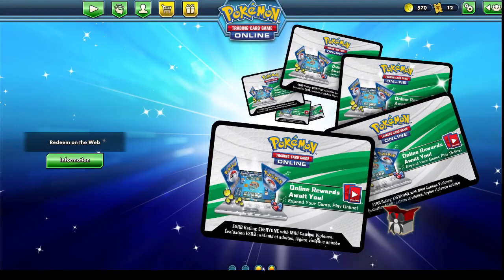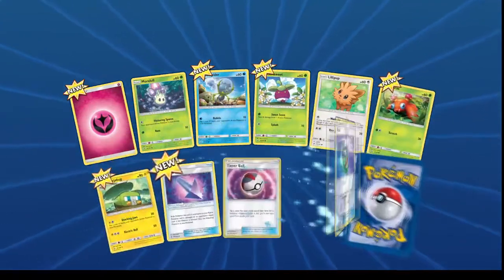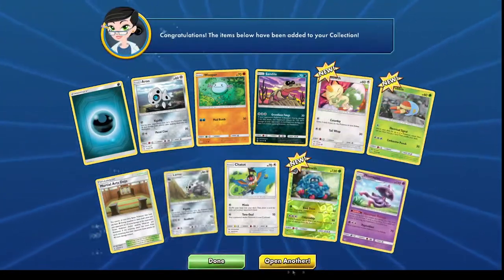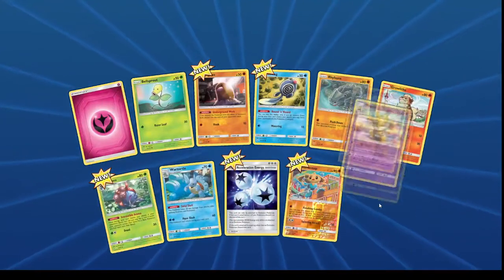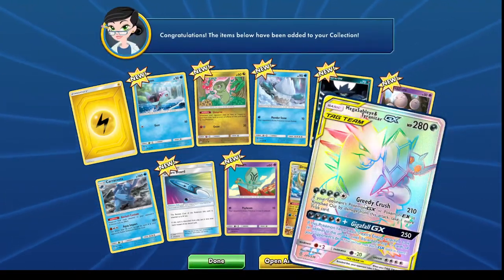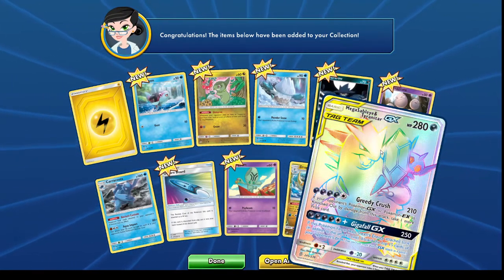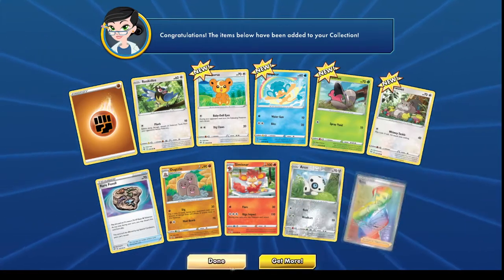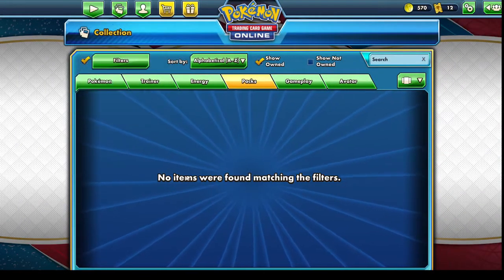OPENING 200 POKEMON PACKS! HIDDEN FATES , EVOLUTIONS AND MORE